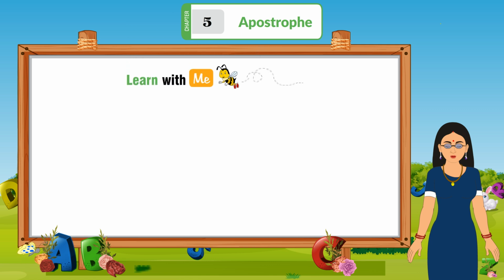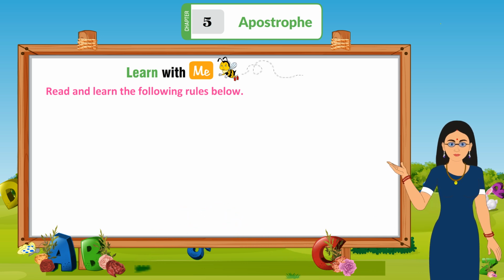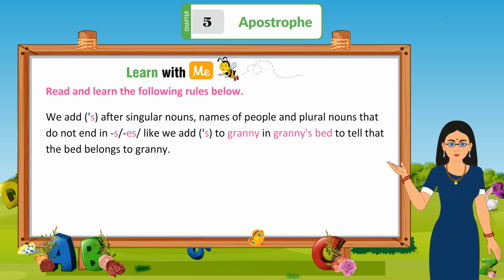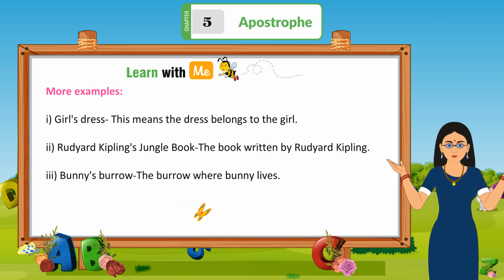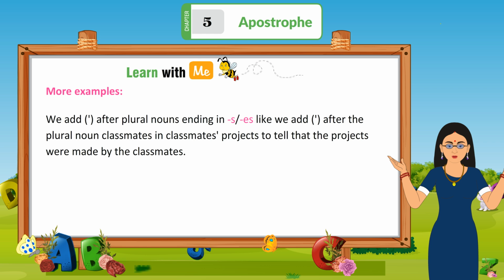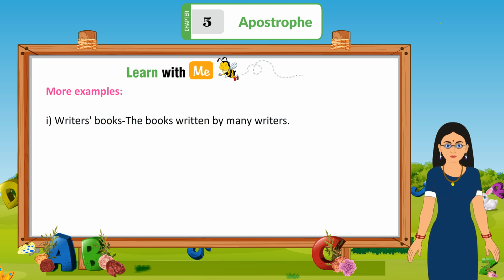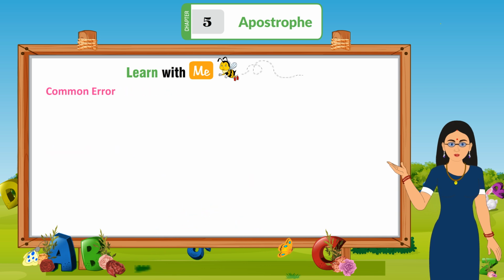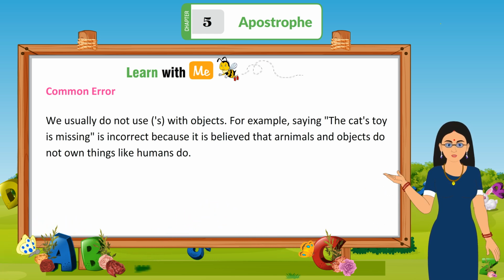Ch-5 Apostrophe | Easy English Grammar | Class 3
Apostrophe | Easy English Grammar (Class 3)

Learn how to use the apostrophe (’) in a simple and easy way! 😊
This chapter helps Class 3 students understand possession and contractions to make their English writing clear and correct.

✨ Definition:
An apostrophe (’) is a punctuation mark used to show:
Possession – to show something belongs to someone
Contractions – to combine two words

Examples:
Possession: Riya’s book → The book belongs to Riya
Contraction: I’m happy → I am happy
Contraction: don’t → do not

What you’ll learn in this lesson:
✔️ How to use apostrophe for possession
✔️ How to form contractions using apostrophe
✔️ Easy examples for clear understanding
✔️ Practice exercises to improve writing

🎯 Perfect for Class 3 students to write correct and neat sentences in English.

👉 Watch now and master apostrophe easily!